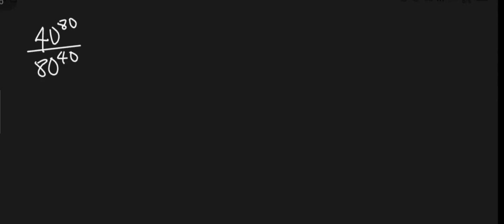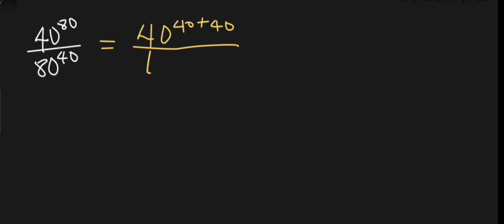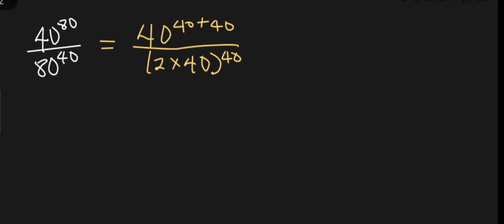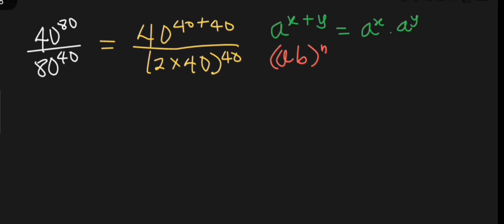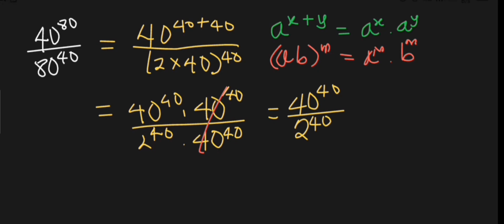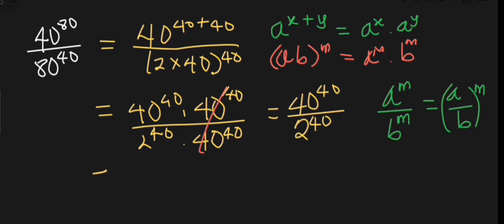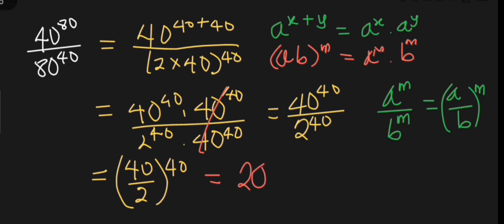Simplification of Rational Exponential Expression | Can You Solve?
Can you simplify this rational exponential expression?  See how in this video.